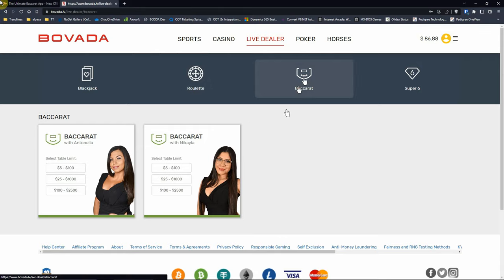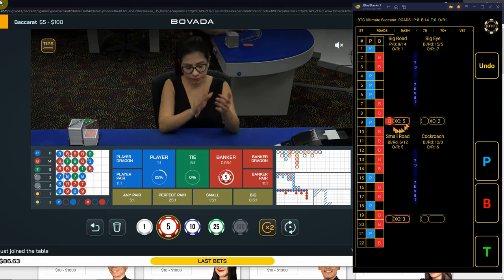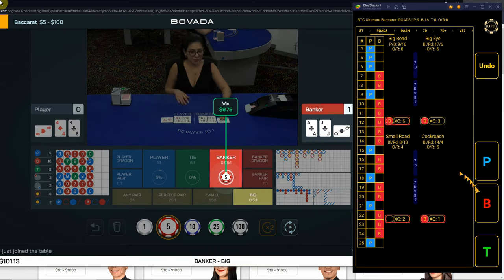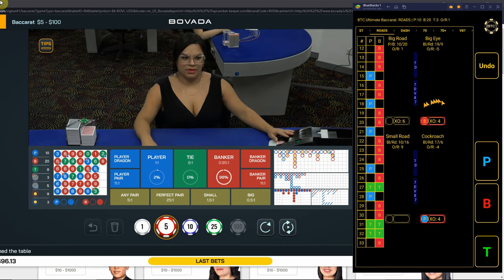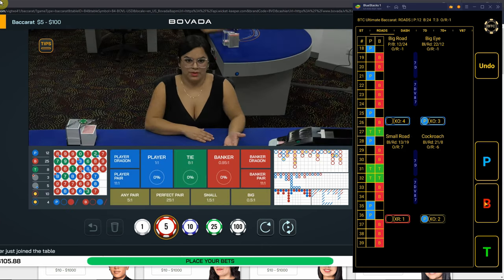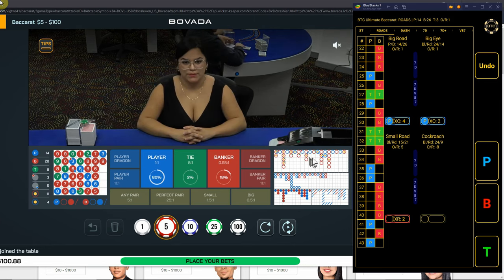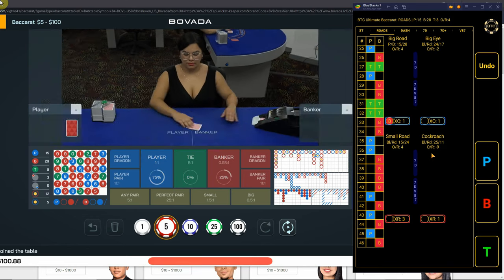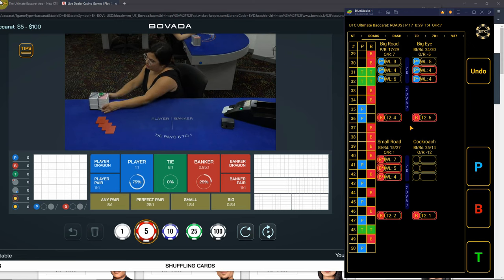The Ultimate Baccarat App - XTB Live Play +3 Flat Betting Nov 23, 2022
The Ultimate Baccarat App - Live Play session. +3 units flat betting using only XTB on the Big Road.